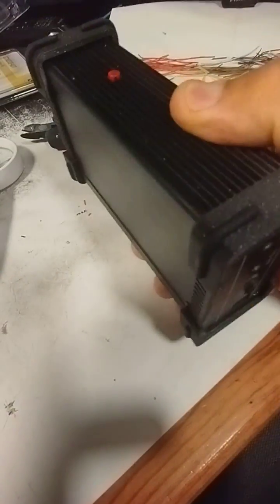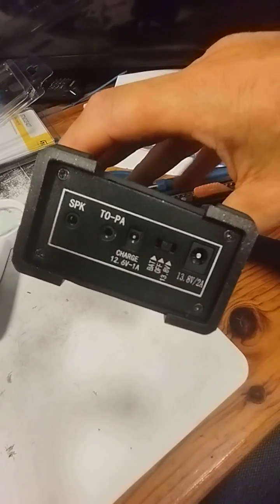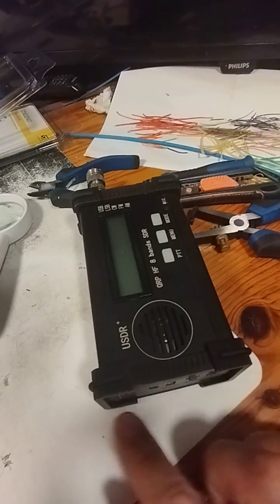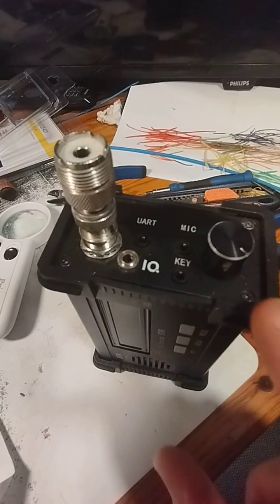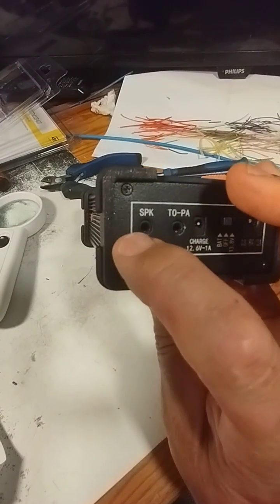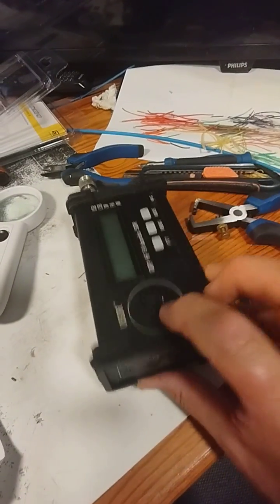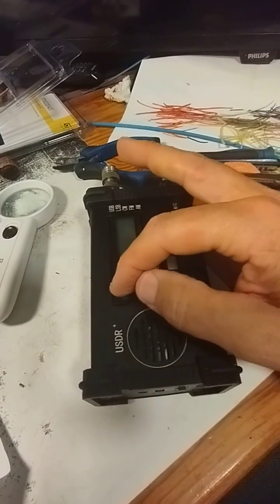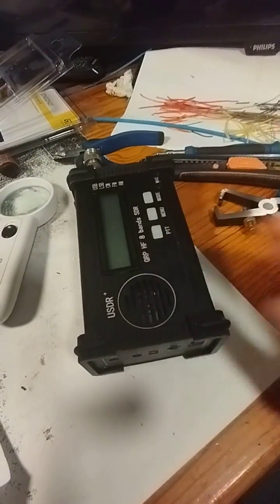How to open the uSDX Red Corners rig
Easy way to open this usdx/usdr for repair or programming.